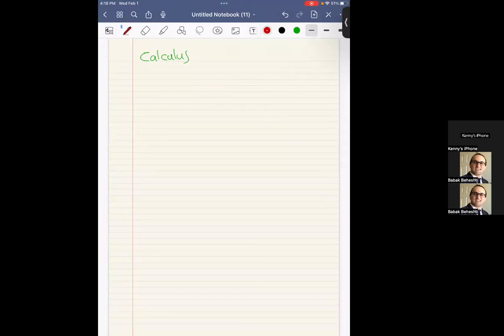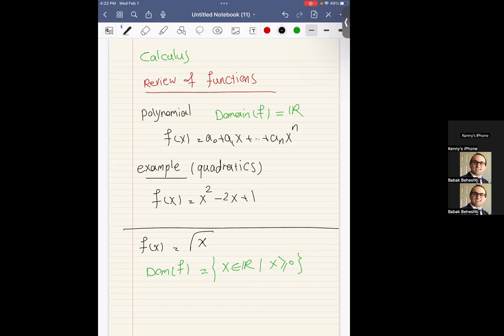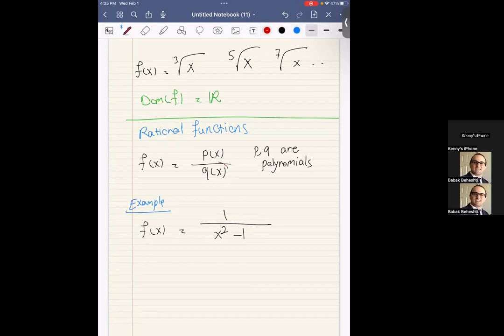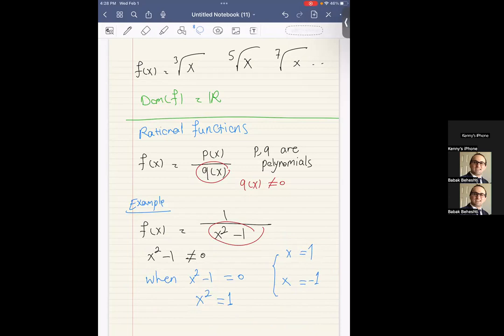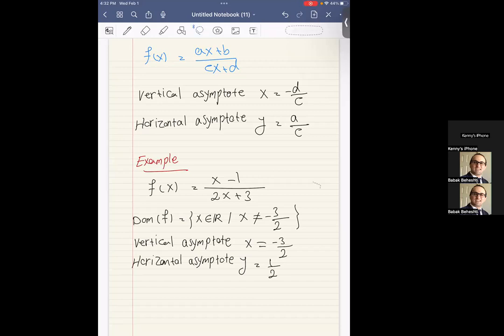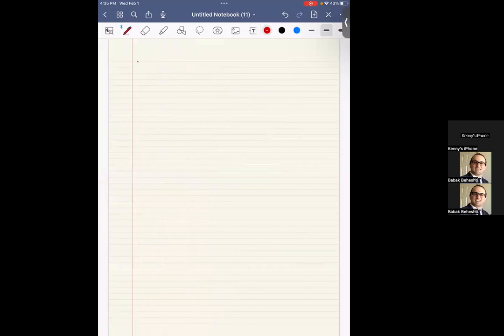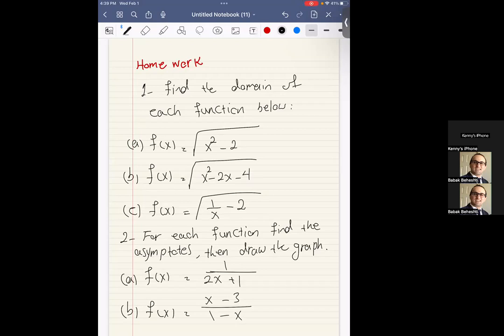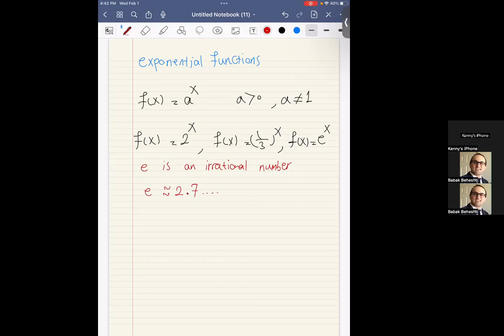Calculus Video Lecture Feb 1